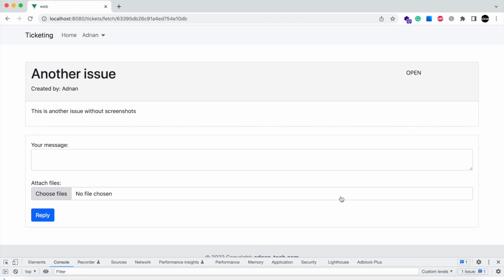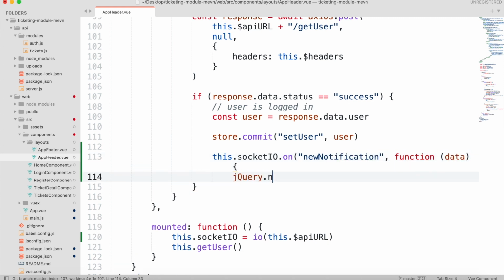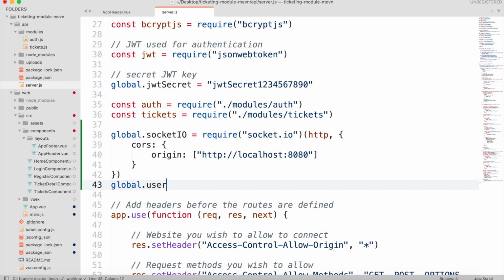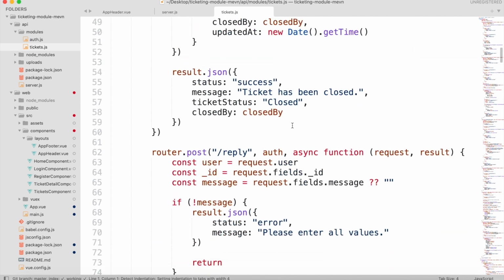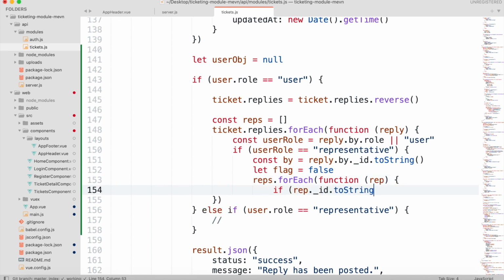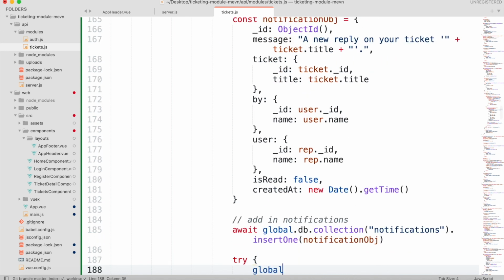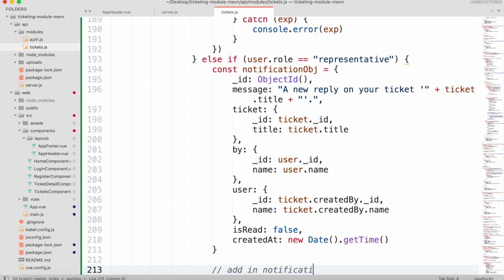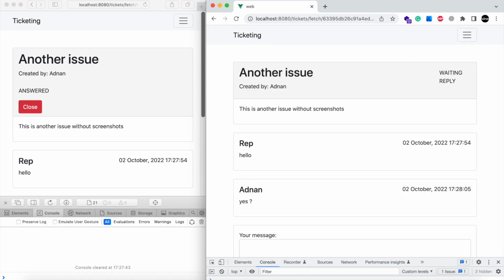MEVN stack (Part 6) - Customer support ticketing system